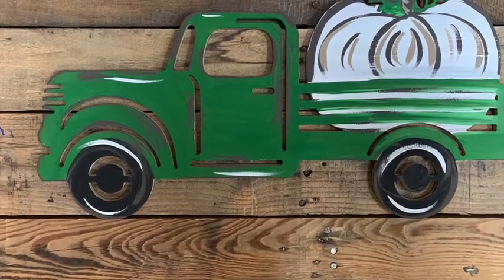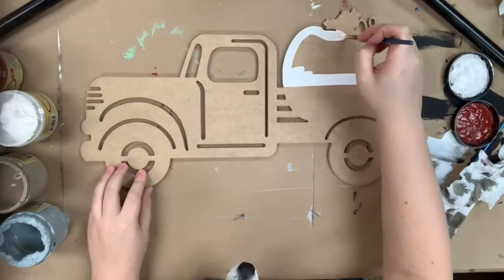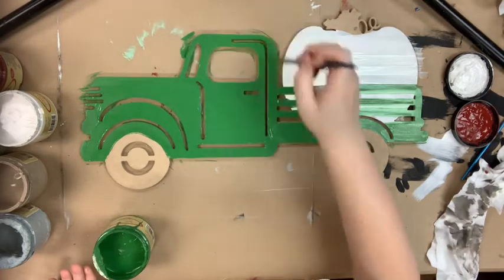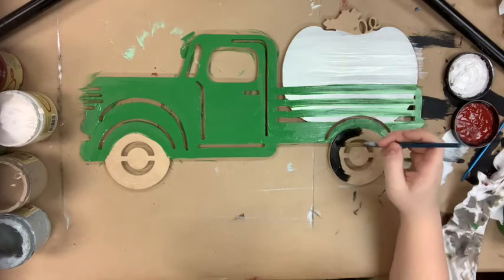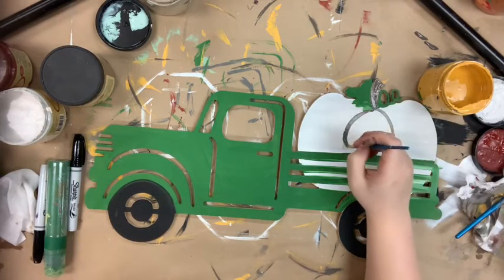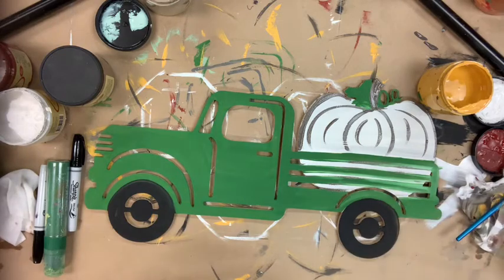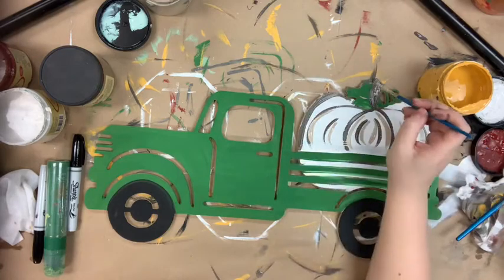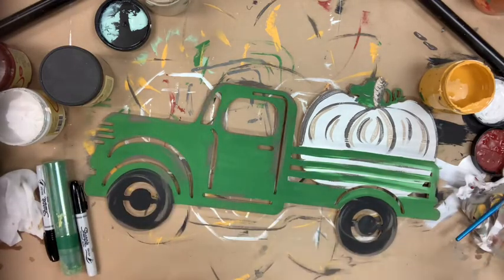Pumpkin Pickup Truck Step by Step Video Tutorial